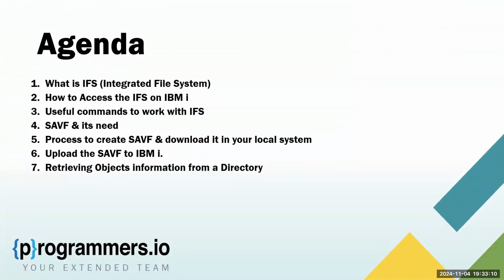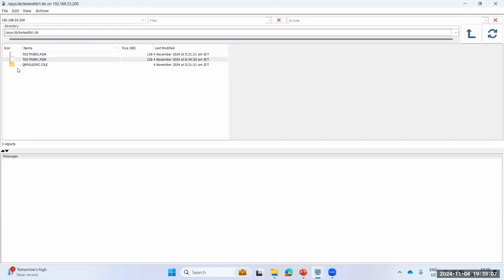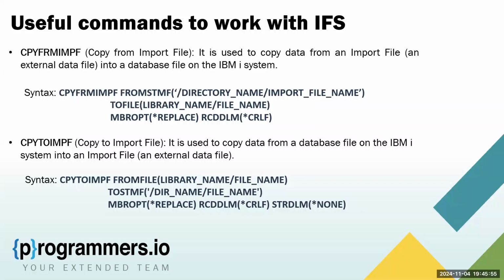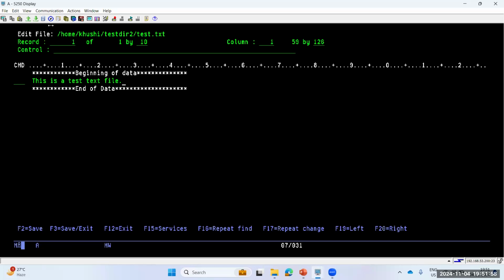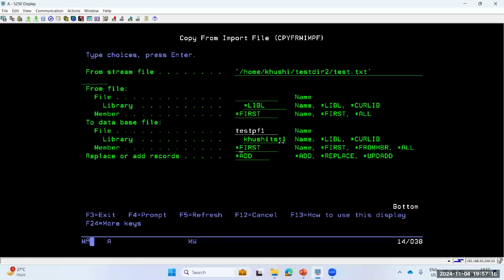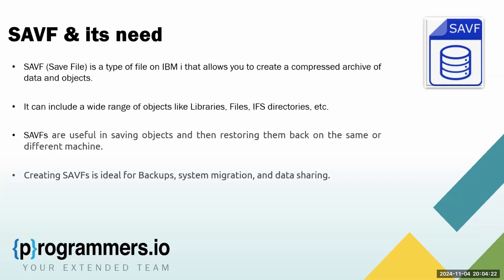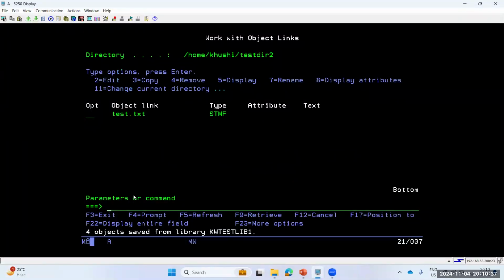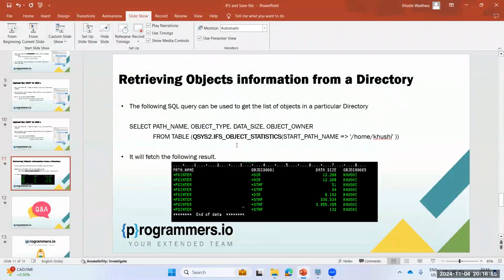IFS and Save file